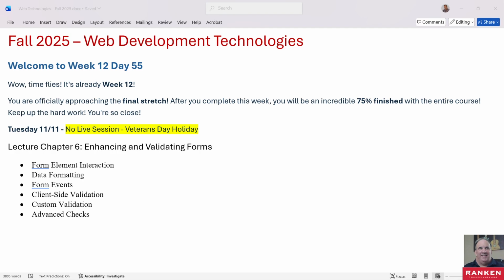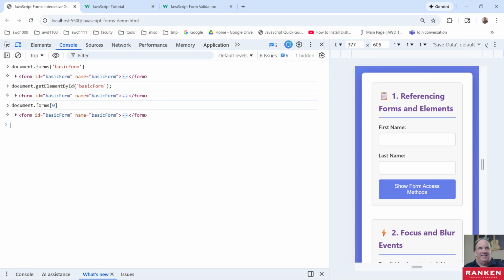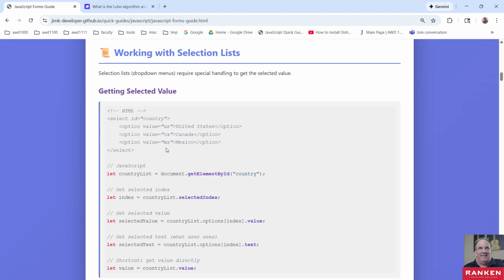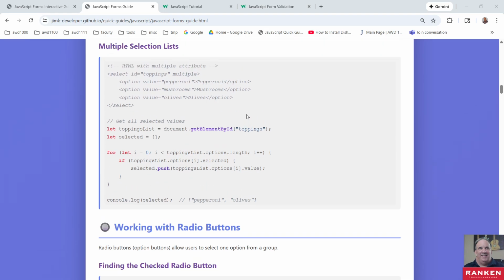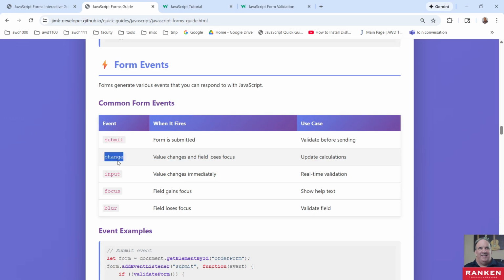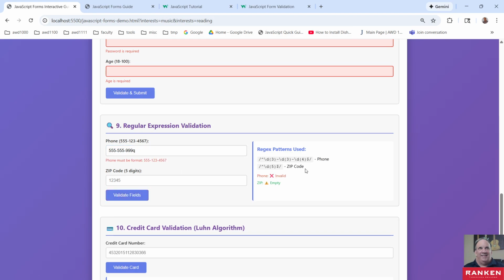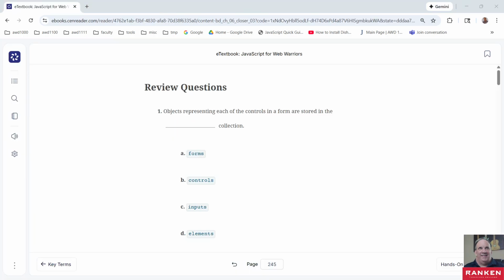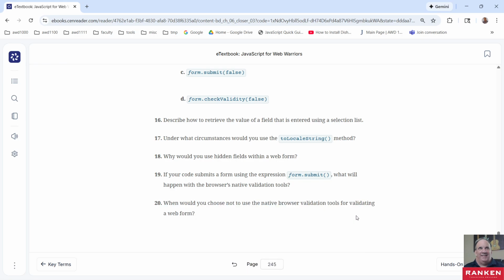Chapter 6: Enhancing and Validating Forms